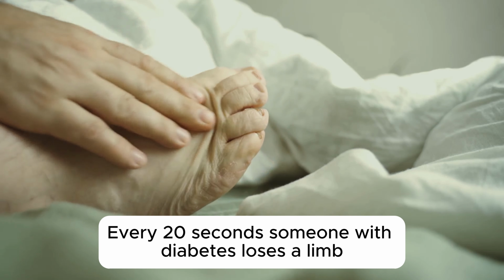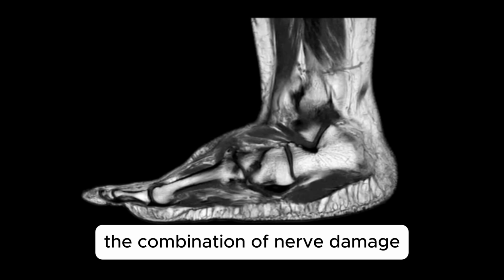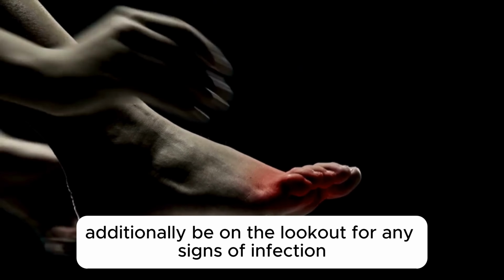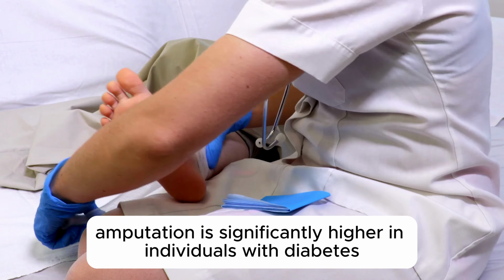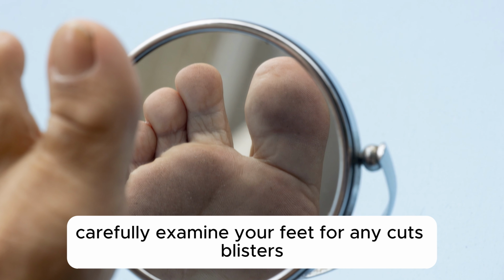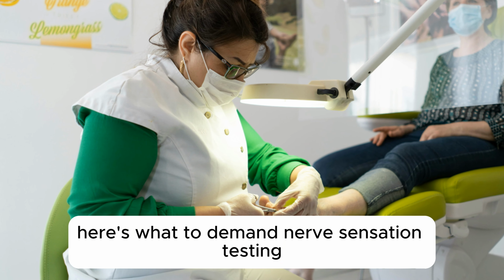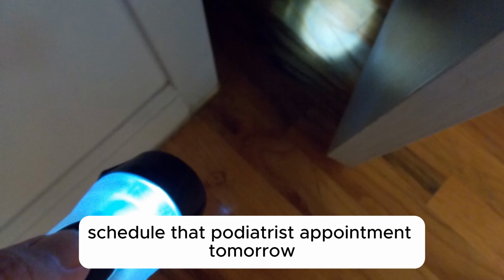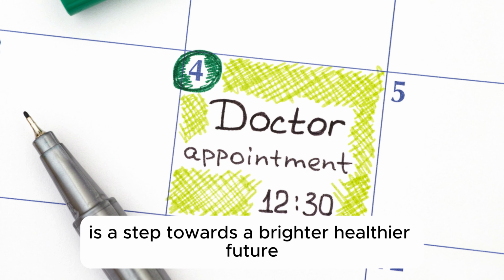SENIORS: Stop Amputation: Do This 60‑Second Foot Check Tonight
Every 20 seconds someone with diabetes loses a limb — this video teaches the urgent 60-second foot check that could prevent amputation. Learn the 5 warning signs of diabetic foot problems (numbness, temperature changes, non-healing cuts, color changes, foul discharge), why neuropathy and poor circulation escalate ulcers and gangrene, and what to demand from your doctor and podiatrist. Follow the step-by-step nightly routine to catch issues early, plus tips on hygiene, footwear, and when to seek immediate care. Tell us which warning sign you’ll check first in the comments.

See Less
OUTLINE:
00:00:00 Opening - The Urgent Truth
00:00:32 Symptoms of Diabetic Foot Problems
00:02:21 Understanding the Severity
00:03:30 Protecting Your Feet from Diabetes - Related Complications
00:05:04 Medical Appointments and Ongoing Care
00:05:52 A Commitment to a Brighter Future
Discover the serious dangers of ignoring seemingly minor foot problems if you have diabetes mellitus, as high blood sugar can lead to diabetic neuropathy and severe infections. Learn how to recognize early warning signs of diabetes complications to prevent a diabetic wound from worsening. Don't ignore foot pain; seek medical help to avoid potential amputation.